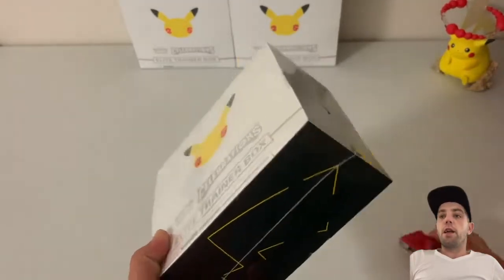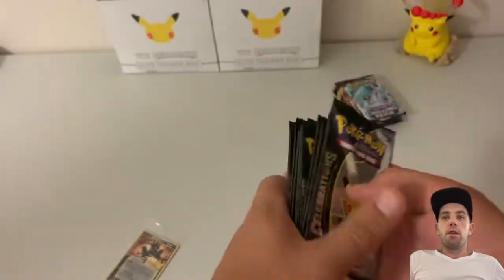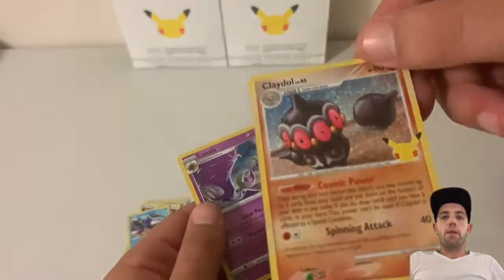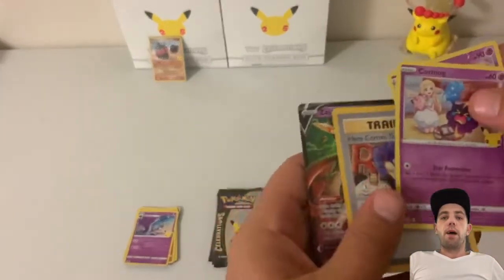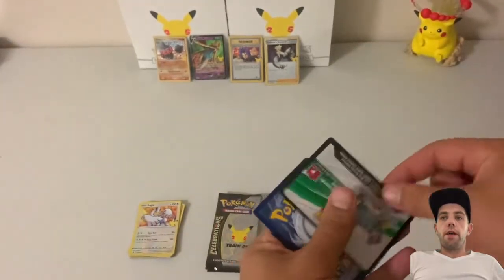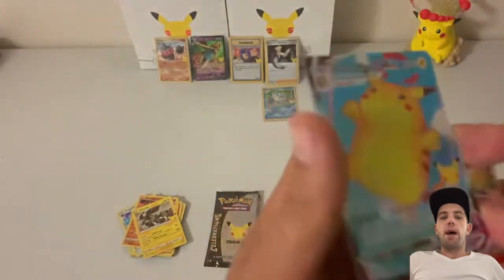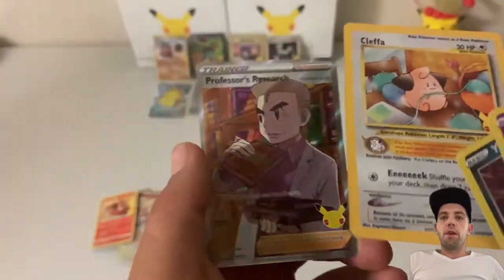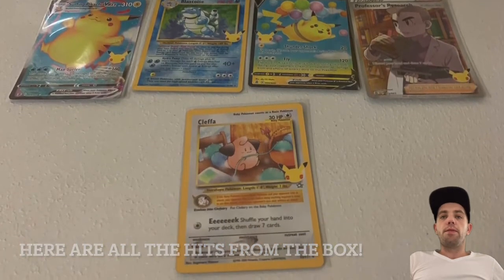Pokemon Celebrations ETB Box Opening!!! Pokemon Cards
Opening up another celebration ETB, we get some really cool rare Pokemon cards :)

If you like this type of content check our channel out :)